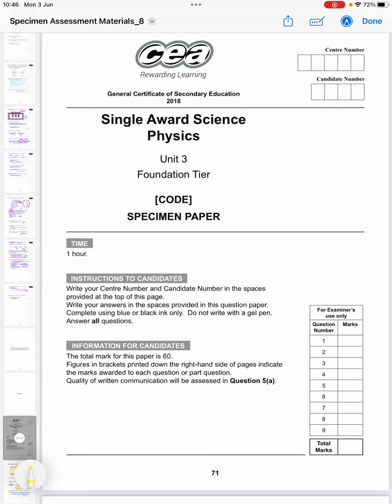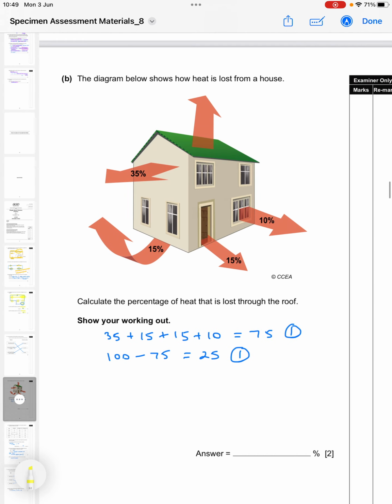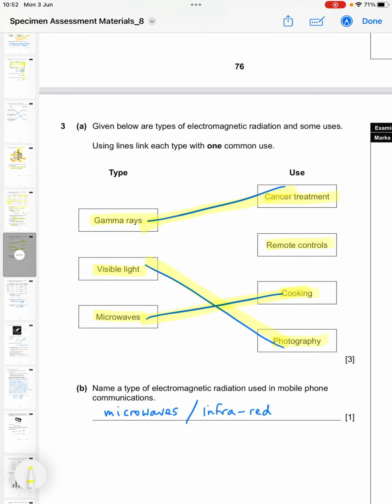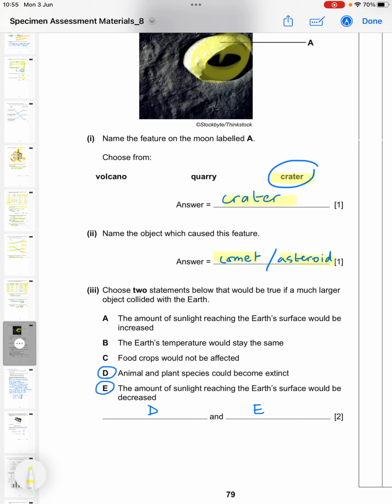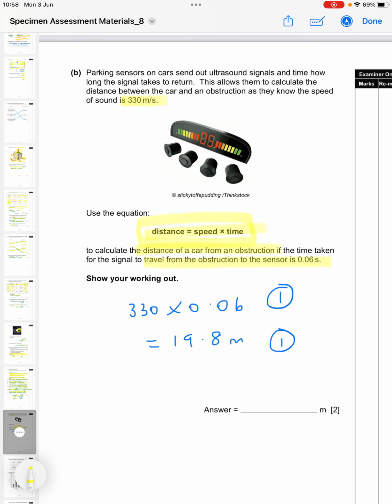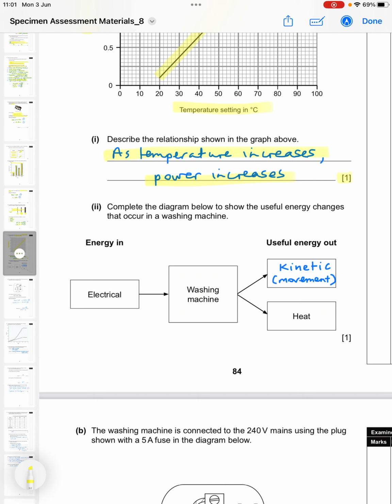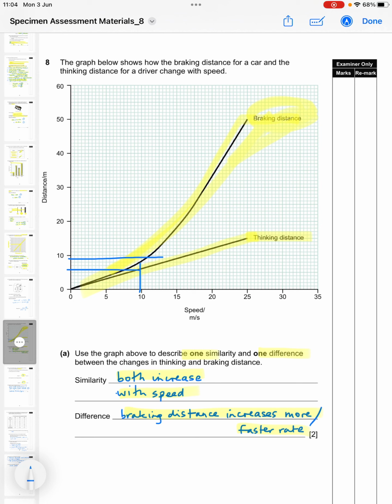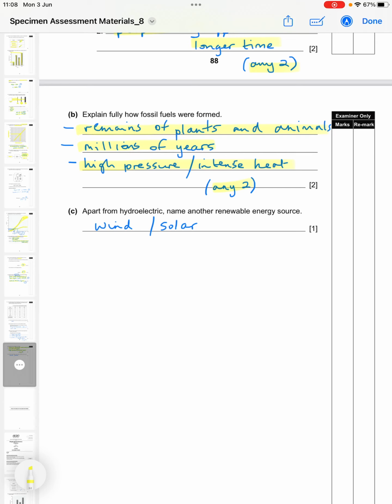CCEA Single Award Science PHYSICS Unit 3 Foundation Tier Specimen Paper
Talk through of the single award CCEA physics paper unit 3 100% complete